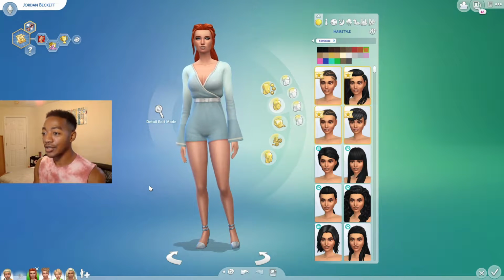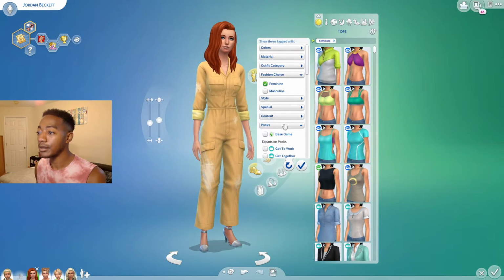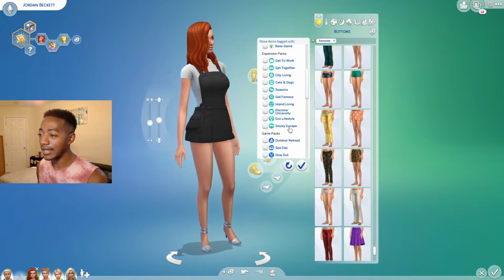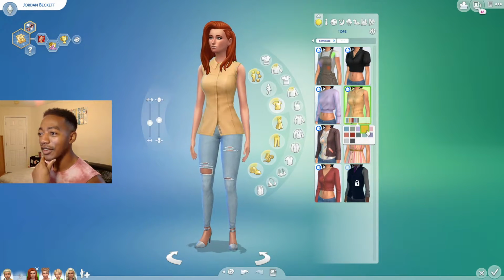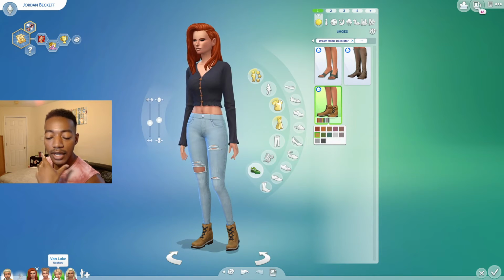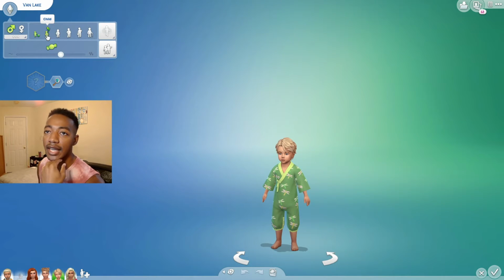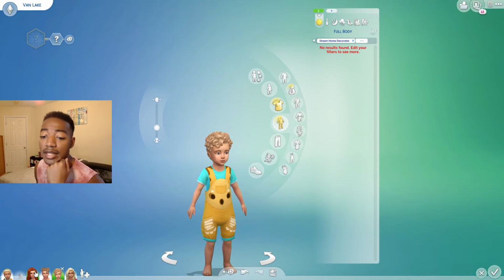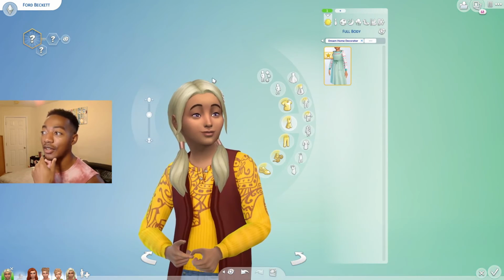Dream Home Decorator CAS Overview! ❤️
Pleasantly shocked at these assets for our ladies! Everywhere else lacked yikes